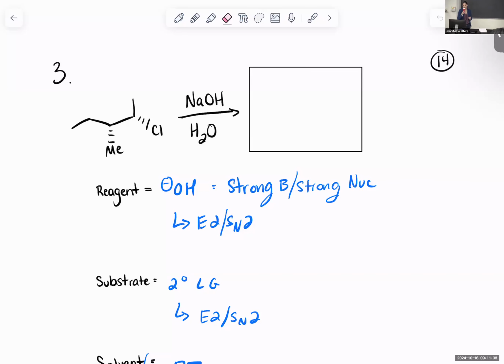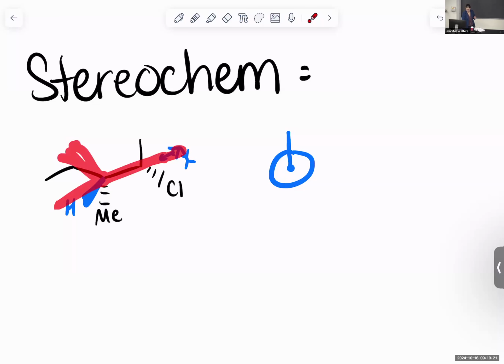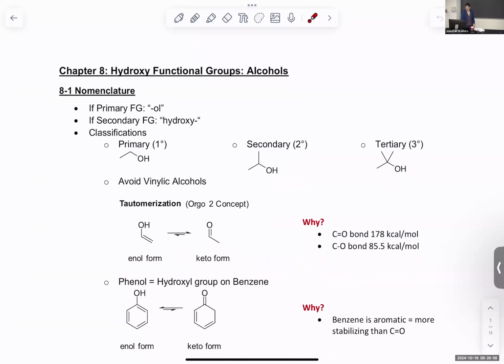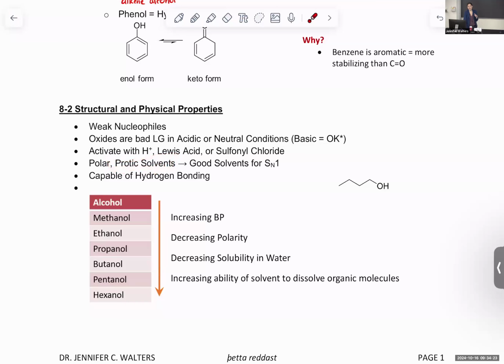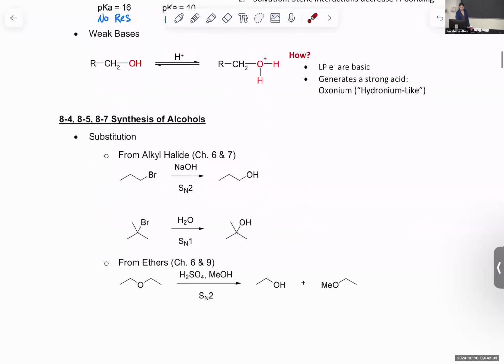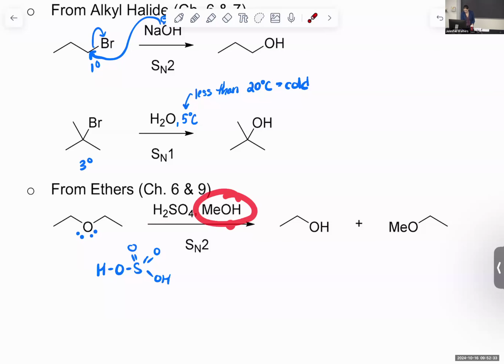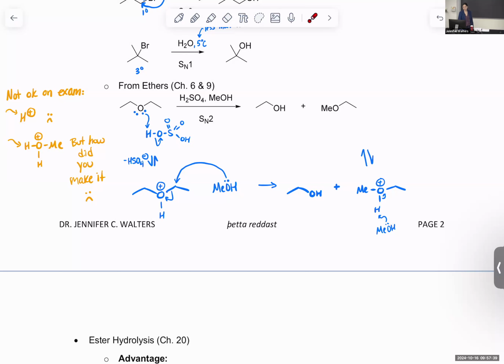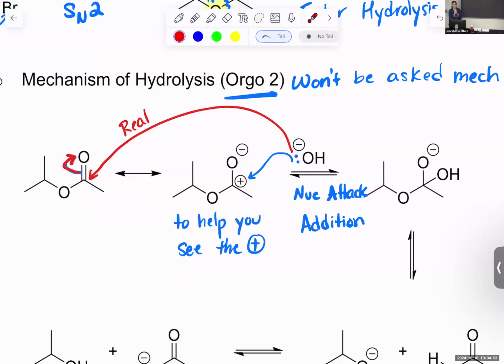AU24 CHEM 2510 - Lecture 23 - October 16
Finished example of SN1/SN2/E1/E2 mech decision & Started Alcohol reaction discussion (nomenclature, physical properties, substitution, and ester hydrolysis)